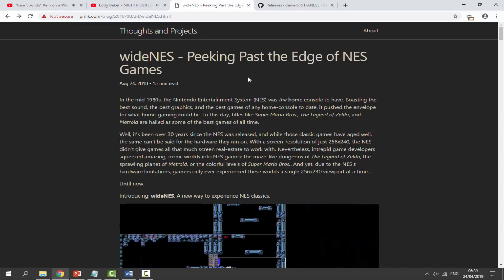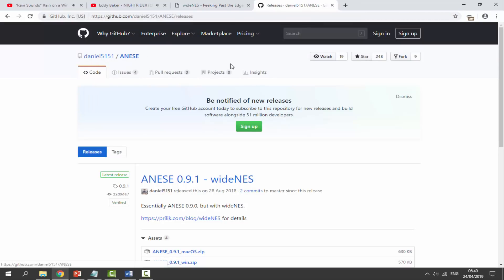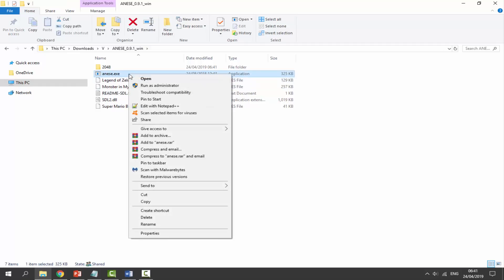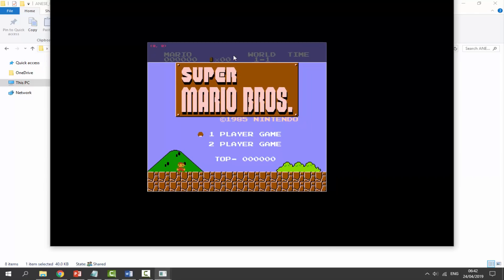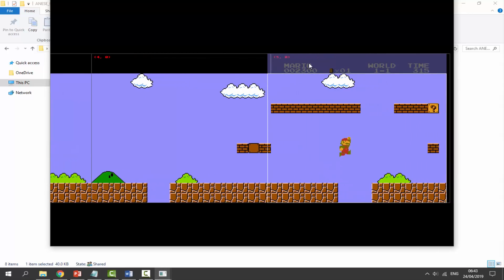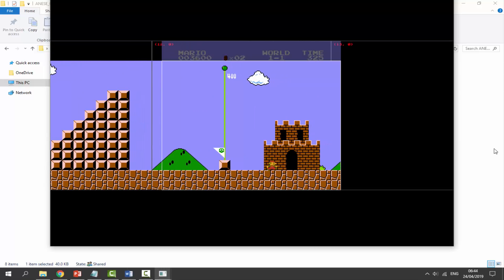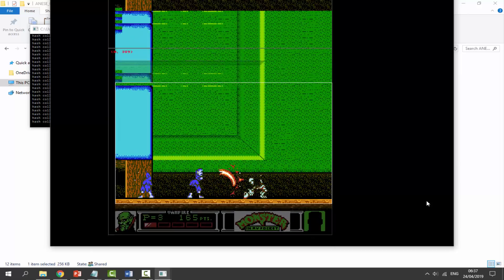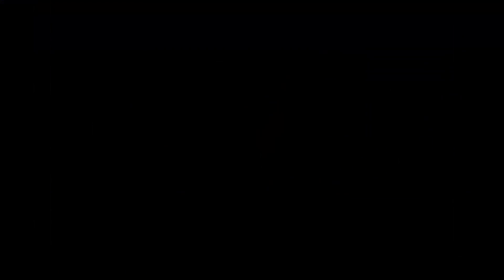Emulating NES Games In Wide Screen! (ANESE 0.9.1 - WideNES)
This video will show you how to setup the WideNES version of the ANESE Emulator! That lets you play your NES games in a wide screen format!